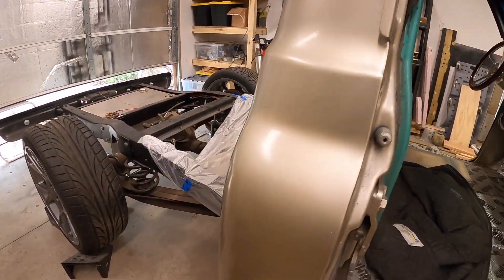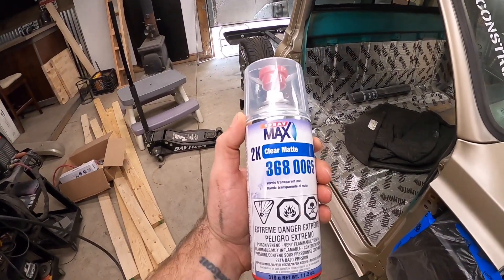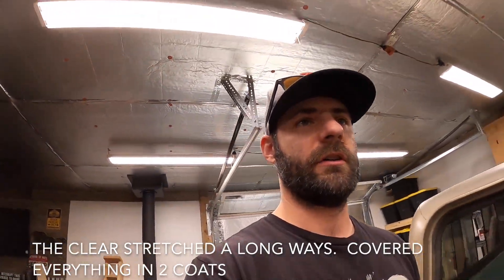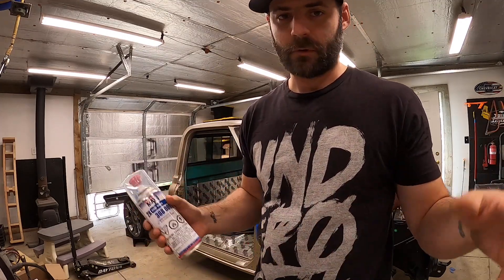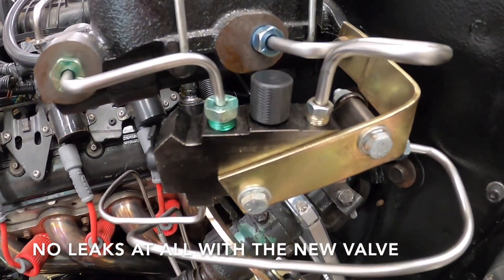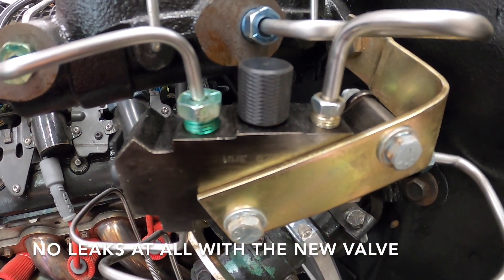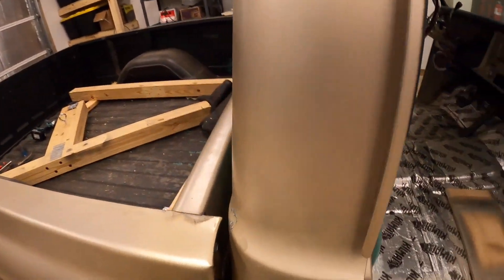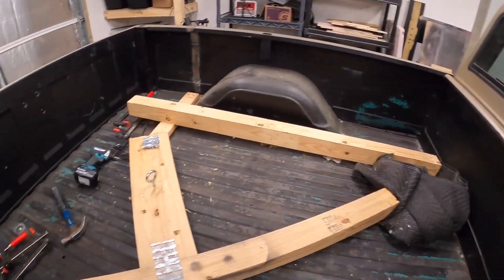Bleeding Brakes, Painting the Cab and Putting on the Bed | 1970 LS Swap Chevy C10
Bleeding brakes after replacing the proportioning valve.  Painting the cab and installing the bed on the frame.

2K Matte Clear
Wilwood Proportioning Valve
Proportioning Valve Bleeder Tool